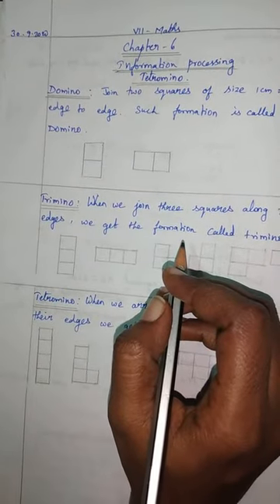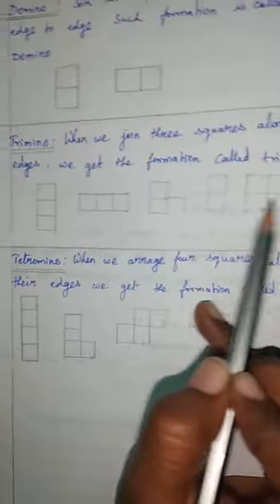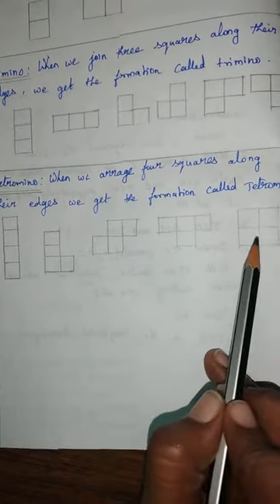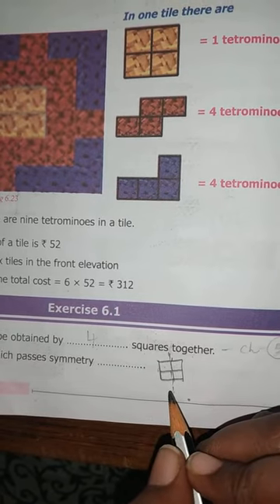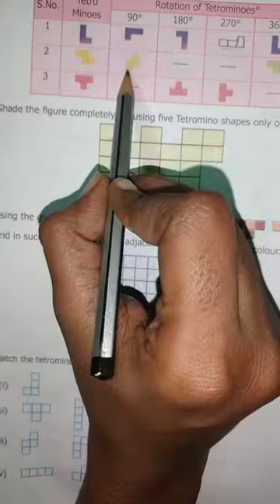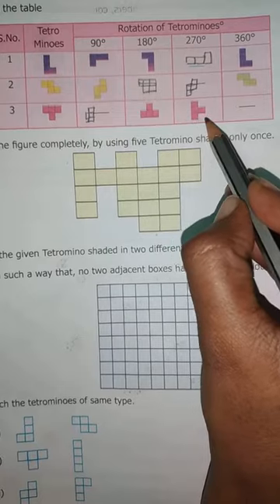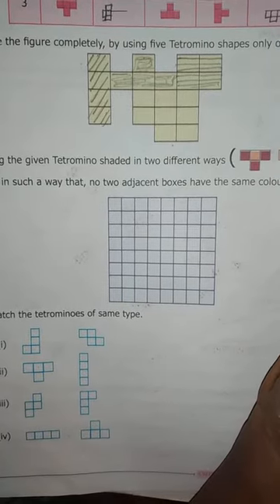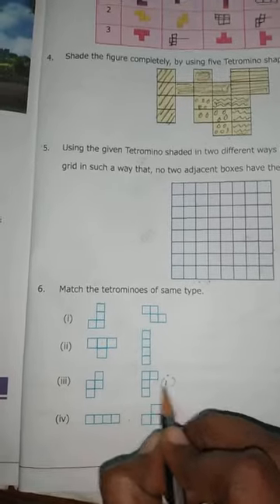7th std maths Ch 6 Information processing